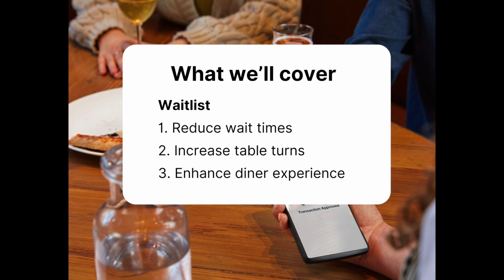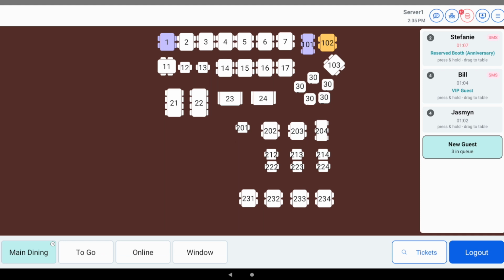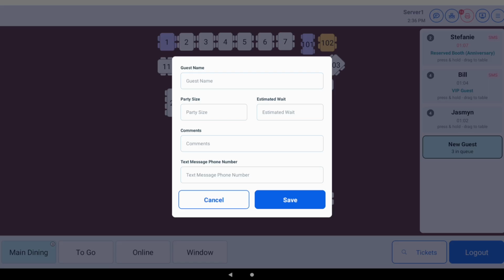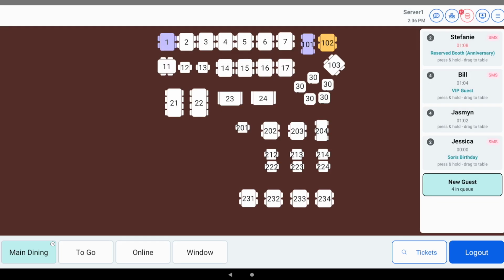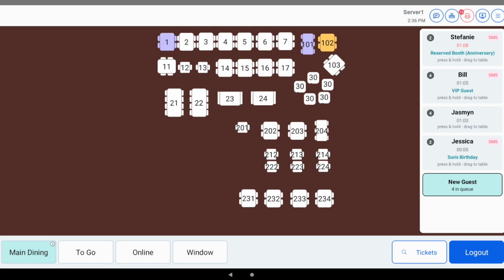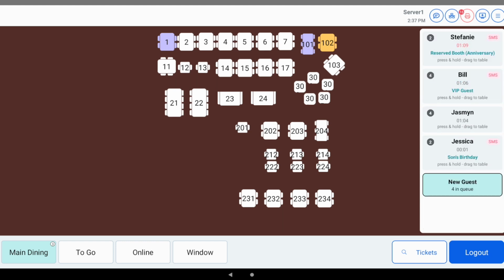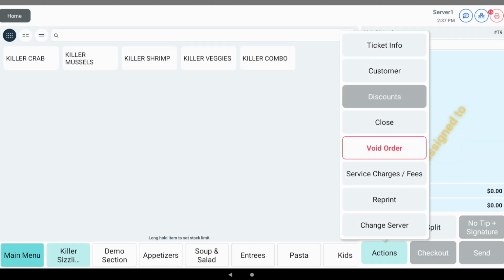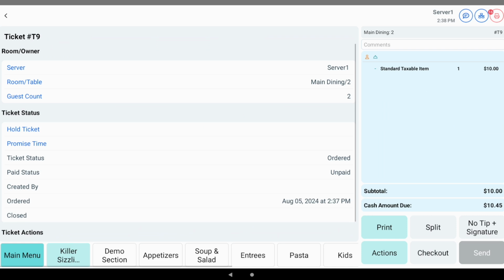Heartland Restaurant POS V2 Waitlist